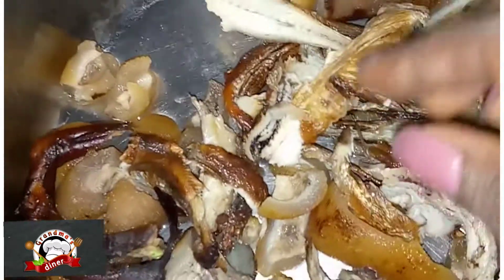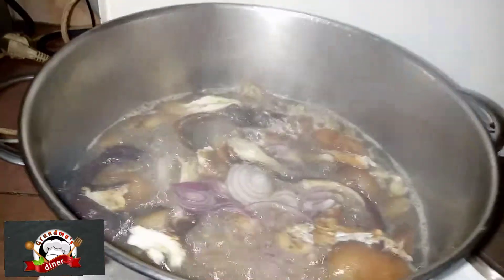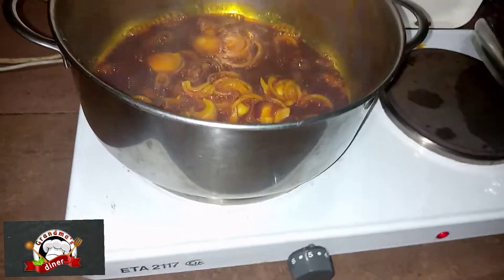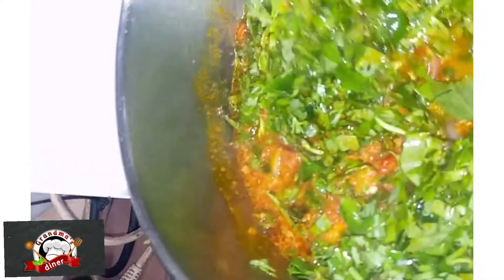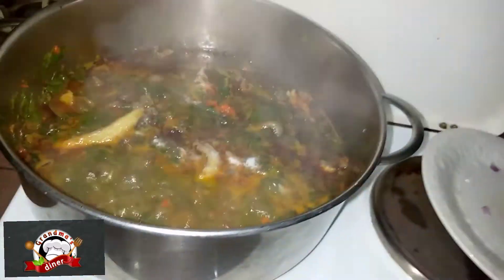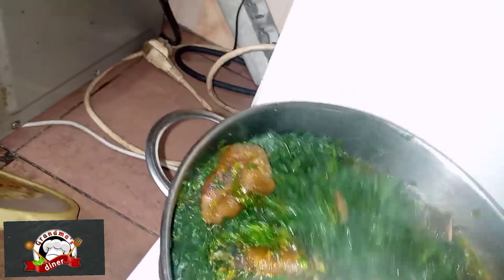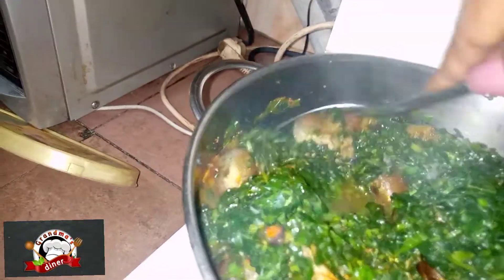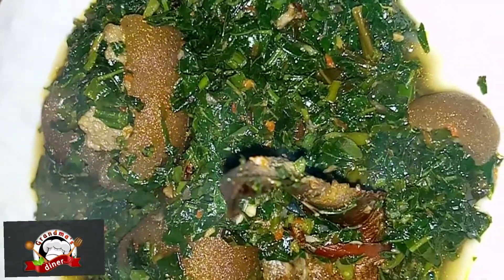How to make pumpkin leaf sauce foe swallow, rice, spaghetti (updated)/ vegetable sauce with Ugu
This video is about how to make vegetable leaf sauce with pumpkin and water leaf updated
Ingredients are
meat/ fish (of your choice)
fresh tomatoes and peppers
crayfish and onions
palm oil
pumpkin leaf
water leaf

How to make Fried Beans

How to make chicken feet

how to make melon (egusi) soup with Oha leaf